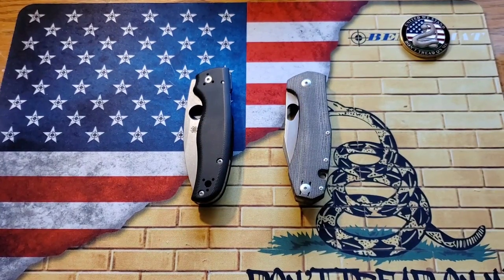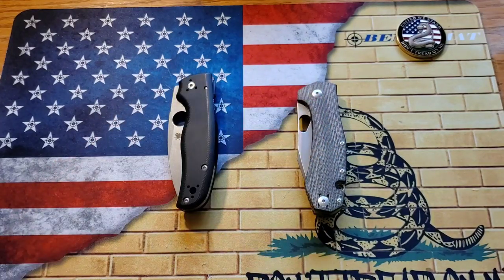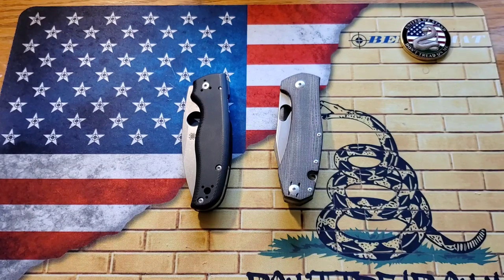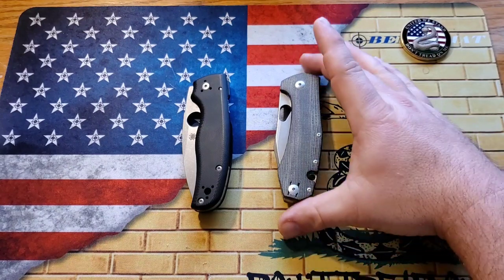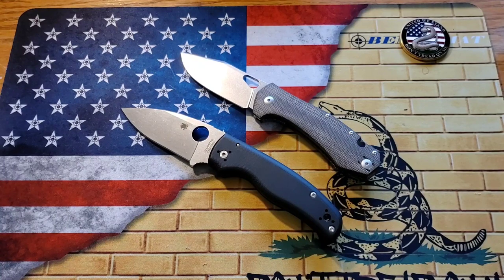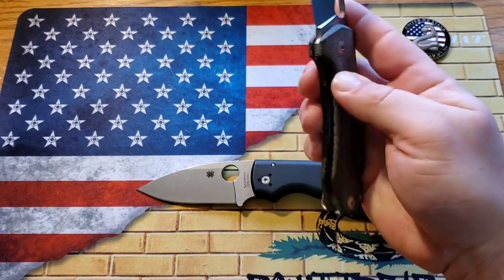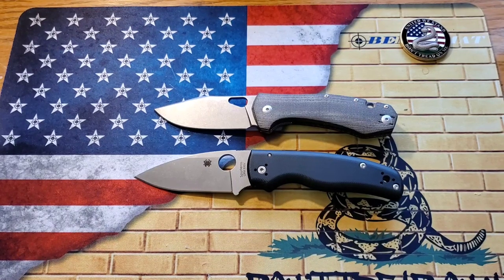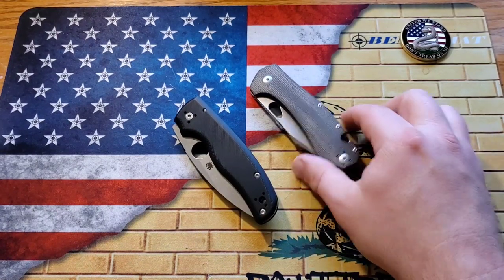Giant Mouse Ace Grand VS Spyderco Shaman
2 of the best EDC knives on the market. Which one will come out on top!!